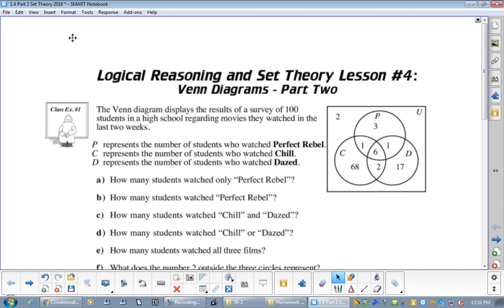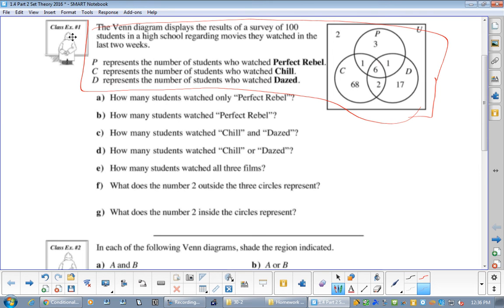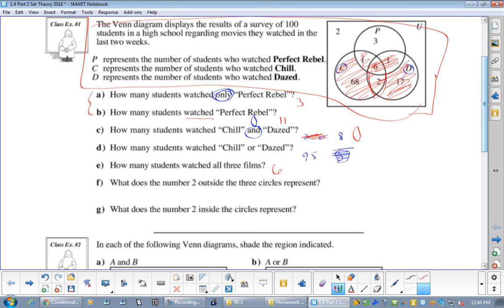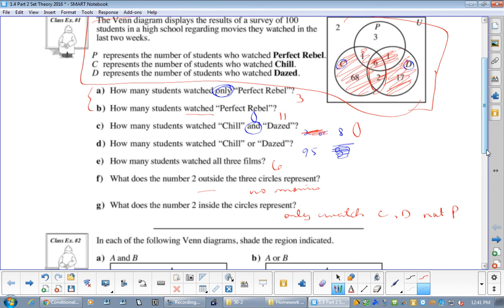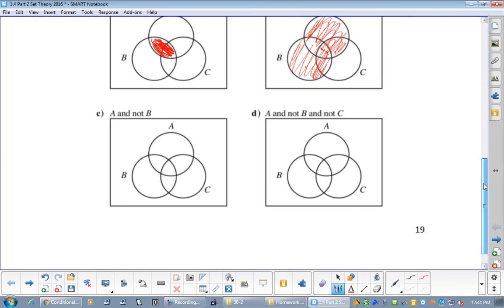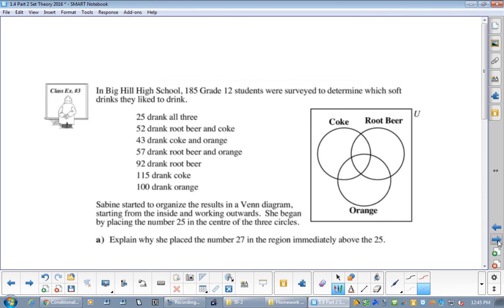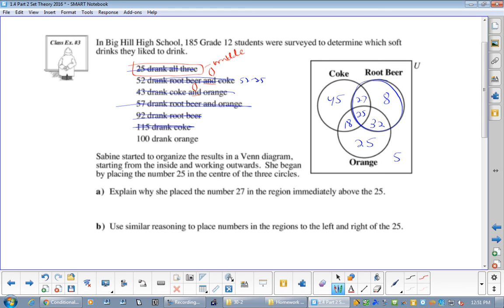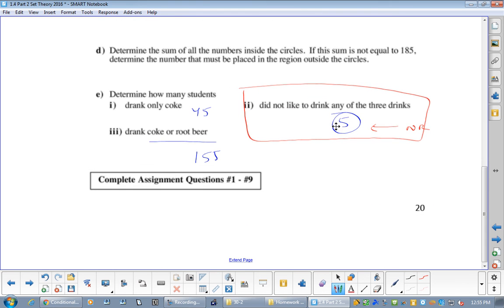U5L5 Logical Reasoning and Set Theory - Venn Diagrams - part 2